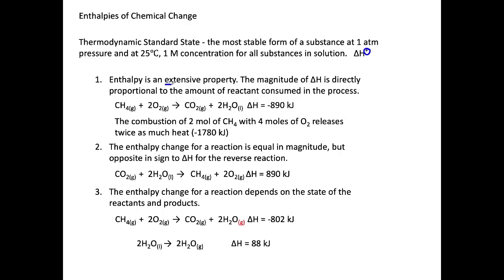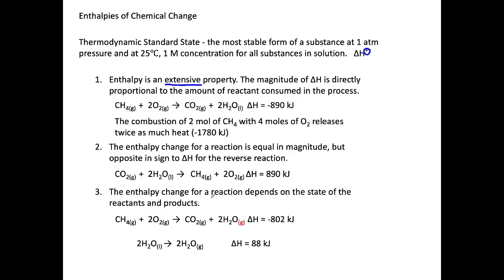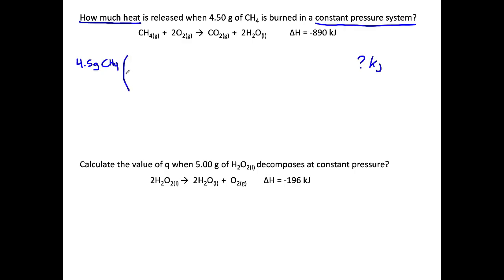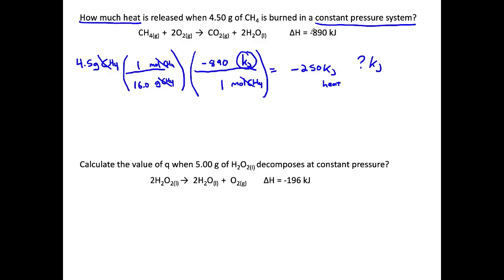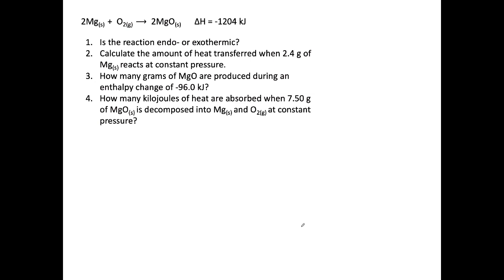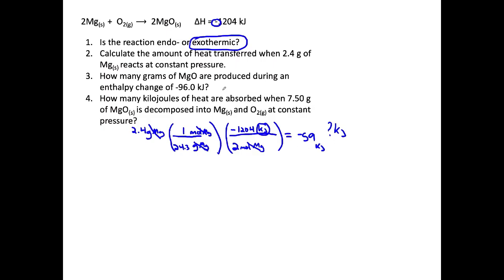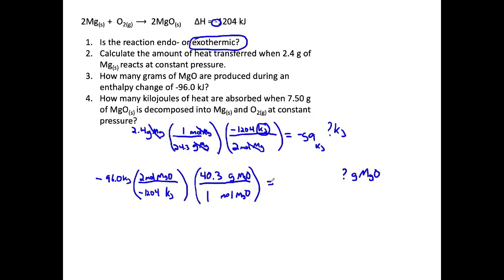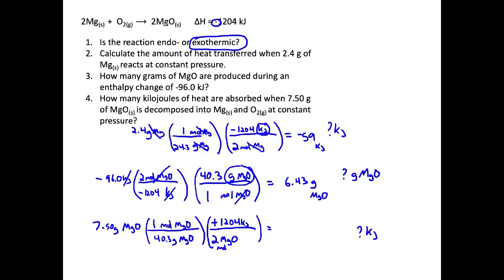Enthalpies of Chemical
Discusses the calculations of enthalpy for chemical reactions.